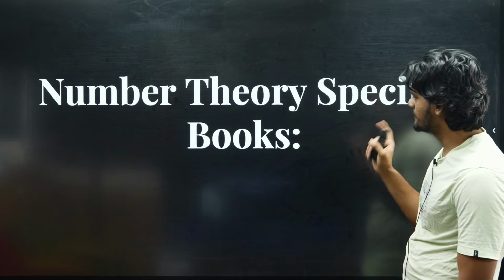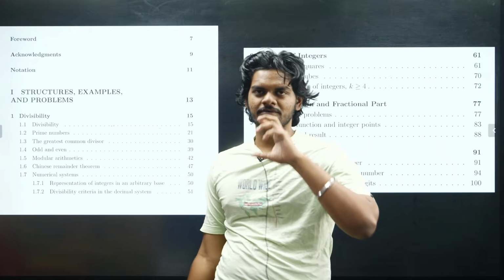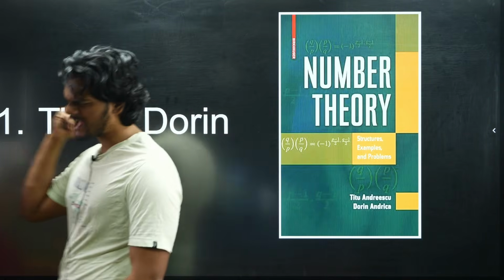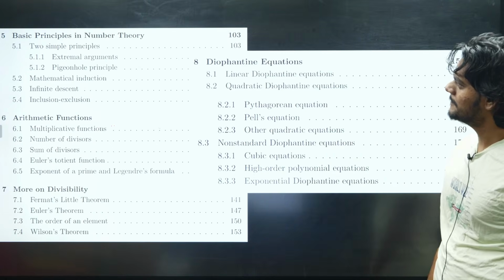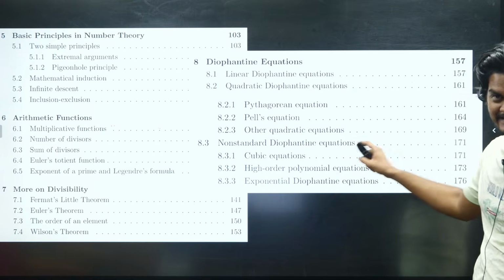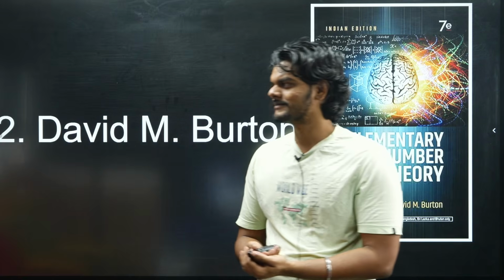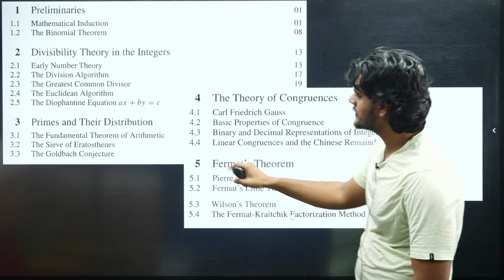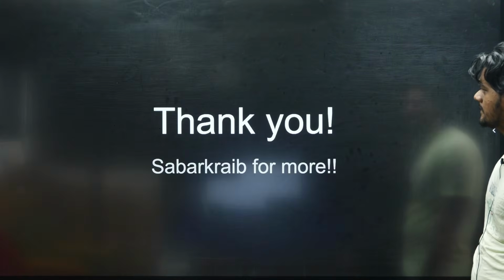IOQM 2026: Best Number Theory Books to Crack the Exam | Anirudha Sir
Confused about which books to follow for Number Theory?
This video gives you a clear, no-confusion booklist for IOQM 2026.
Perfect for beginners as well as serious Olympiad aspirants.
Save this and start solving today!

Welcome to Vedantu Olympiad School (VOS) English – India’s leading platform for Math Olympiad, IOQM, RMO, INMO, ISI & CMI preparation for students of Grade 8 to 12

At VOS, we focus on:

✔️ IOQM Preparation Strategy
✔️ RMO & INMO Level Problem Solving
✔️ ISI / CMI Entrance Exam Preparation
✔️ Olympiad Maths for Grades 8–12
✔️ Building strong concepts for JEE Advanced through Olympiad Mathematics

Olympiads are not just exams — they develop logical thinking, deep problem-solving skills, proof writing ability, and mathematical maturity. Many top rankers in ISI Kolkata, CMI Chennai, IITs, and national Olympiads start their preparation early from Grade 8–10.

If your goal is:
Clearing IOQM 2026
Preparing for ISI Admission Test
Targeting CMI Entrance
Strengthening Maths for JEE Advanced
Learning higher mathematics in Grade 8–12

IOQM PYQs, ISI Previous Year Questions, CMI Strategy, RMO Level Problems, Olympiad Concepts, and Advanced Mathematics for Grades 8–12.
Start early. Think deeply. Solve differently.
Let’s build India’s next generation of mathematical thinkers.